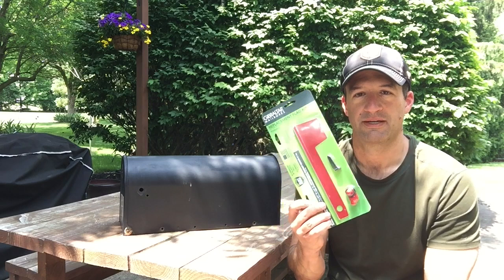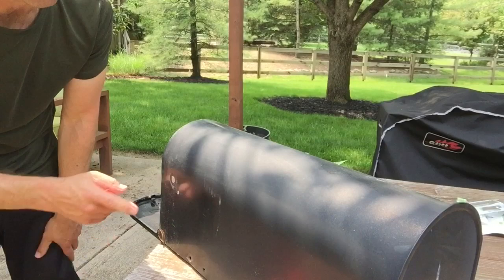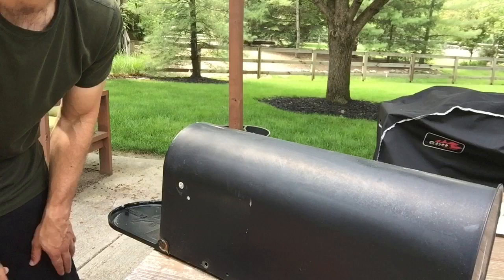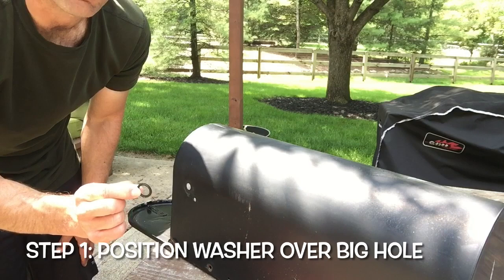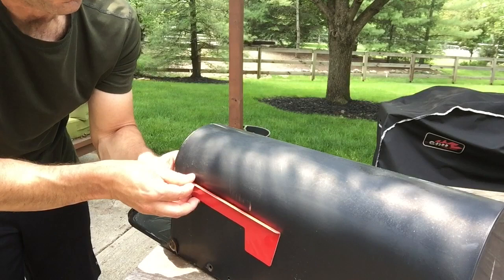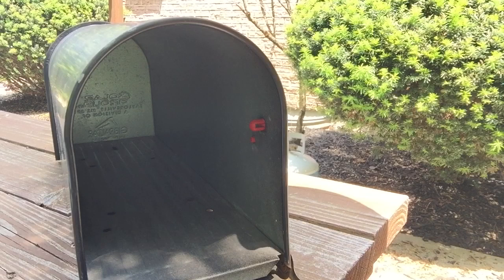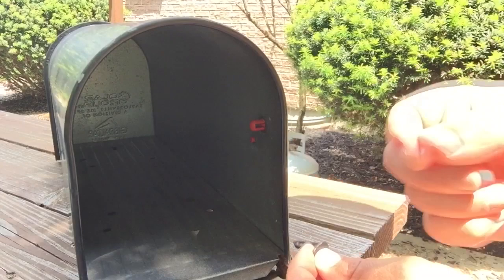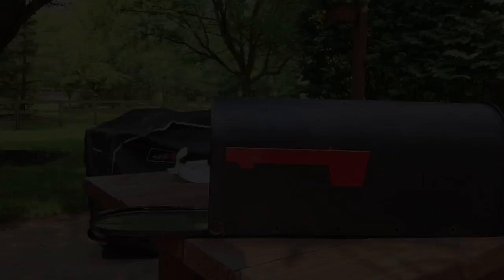Dad Replaces Mailbox Flag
Watch dad replace the flag on his mailbox. Dad uses the Gibraltar Mailboxes flag replacement kit.

Link to product: